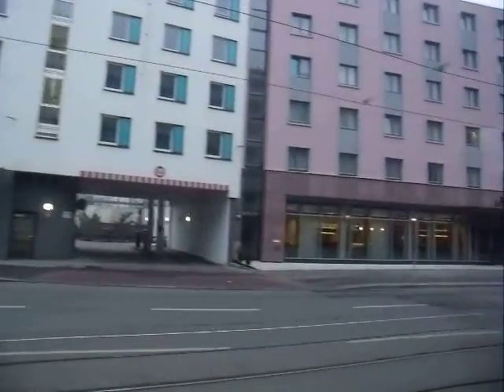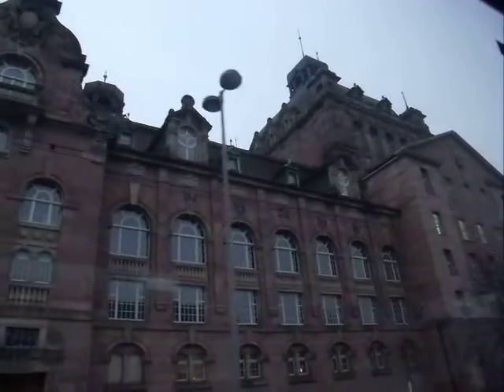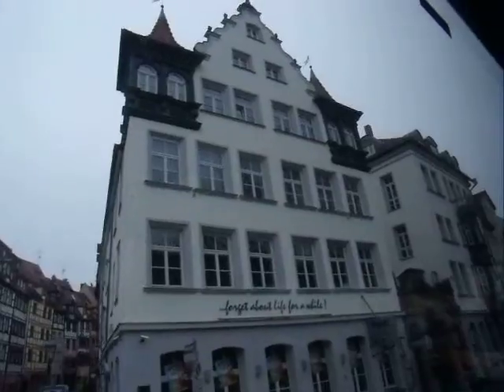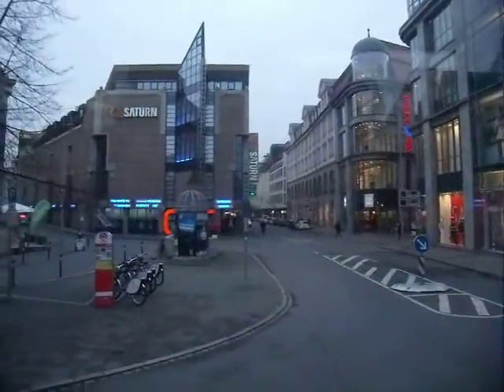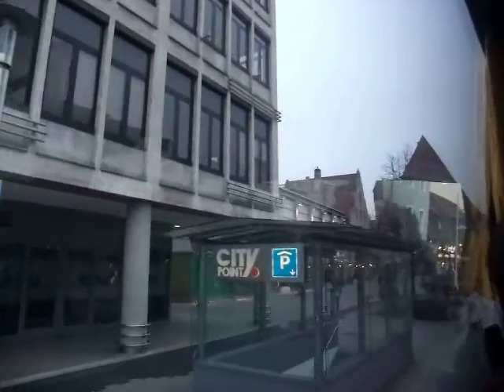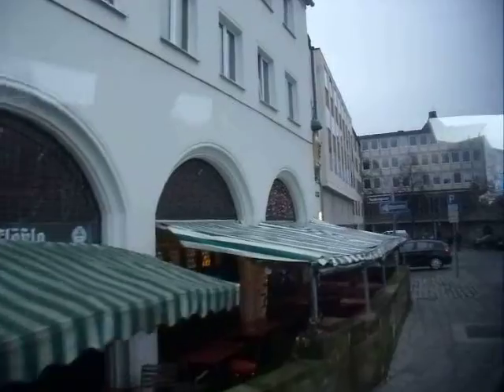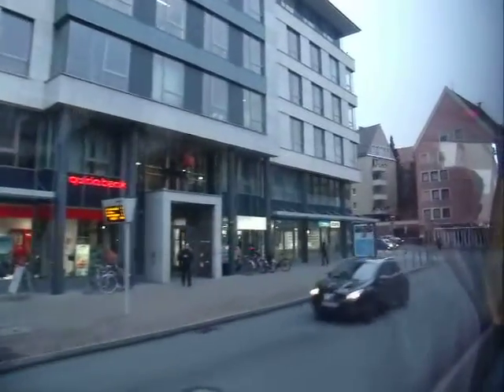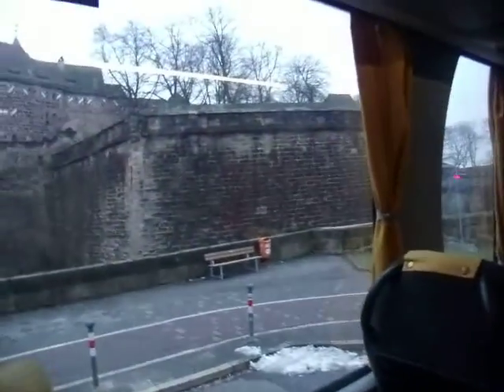Nuernberg city tour